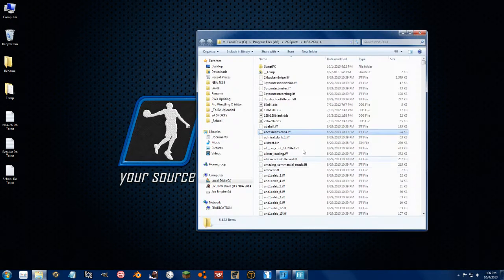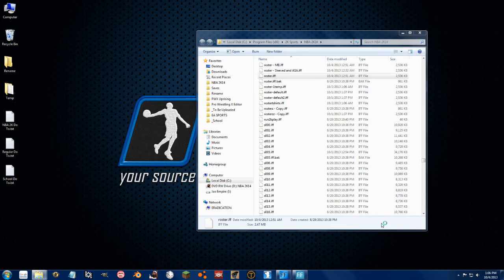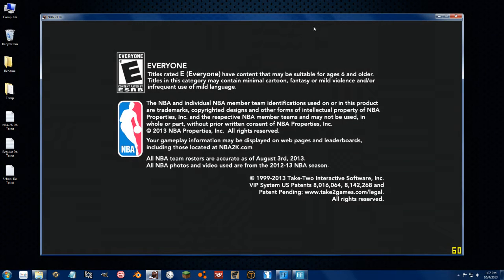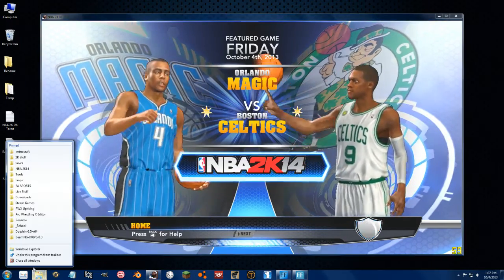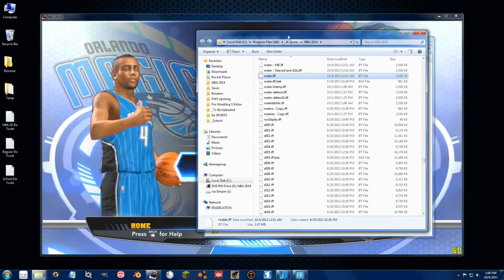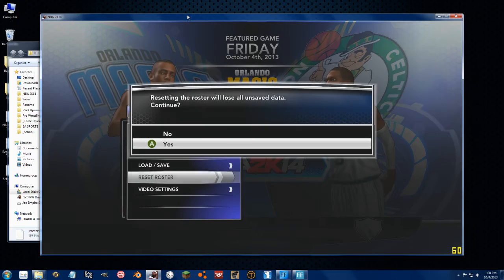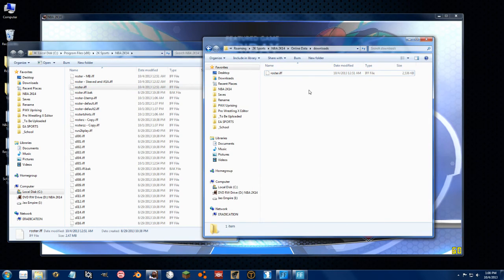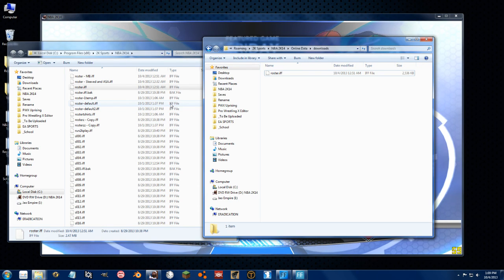Roster.iff #2 Loading - NBA 2K14 Tutorial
The complicated process of early PC roster editing.